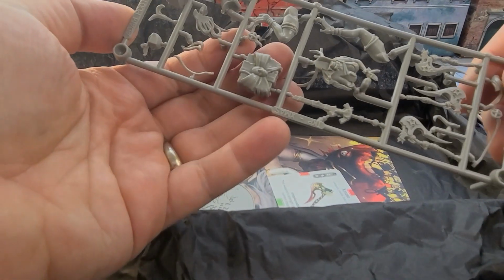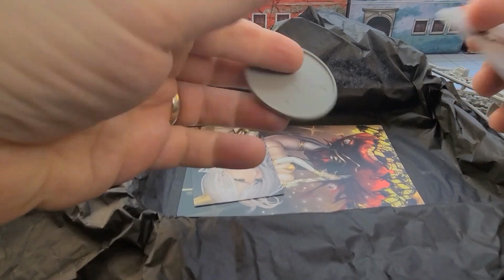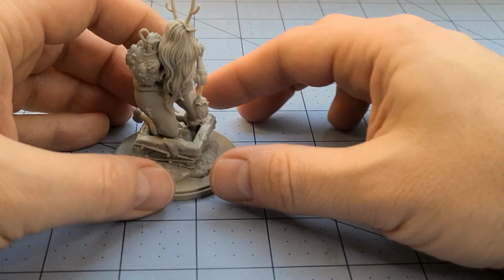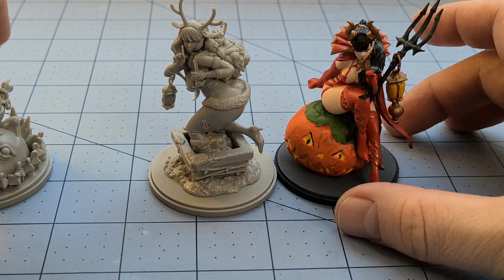A very Kingdom Death Christmas, with Satan and the Twilight Knight!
Merry Christmas those of you out there celebrating (safely) today!
What better way to get in the spirit of the festivities than with... more Kingdom Death models.
I'll try to walk you through building these ladies, and enjoy the next week with the family.
Not to worry- I got videos already lined up each and every day leading in to the New Year (and I'll be checking out those comments when I can) and hopefully I'll be back with an end of the year painting progress.
Thanks for all your support!  Happy Holidays!